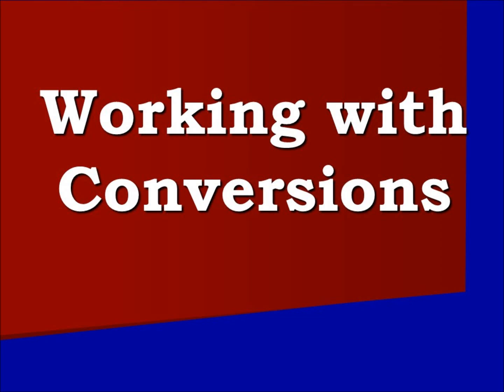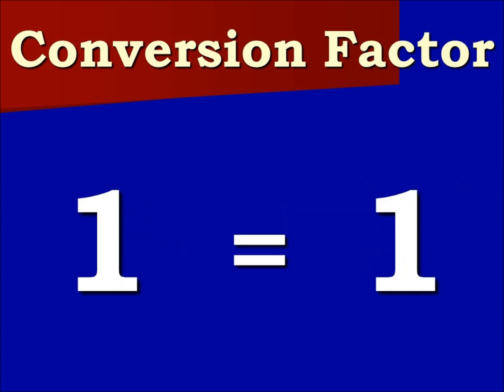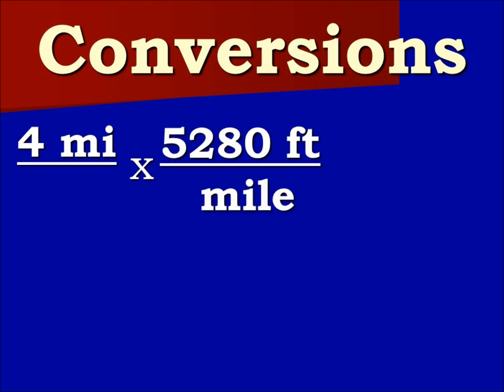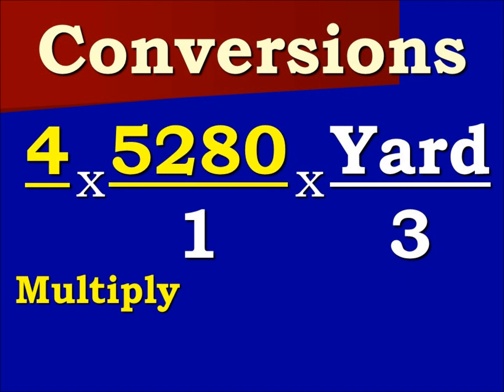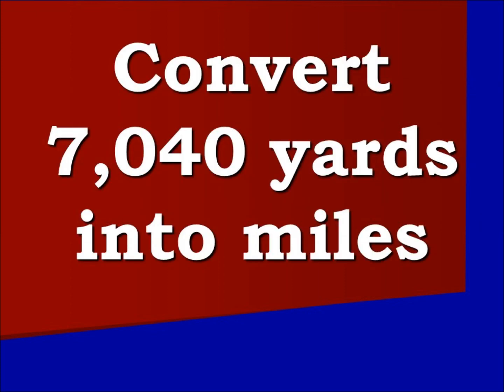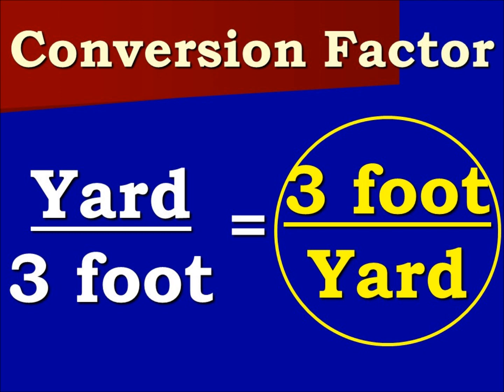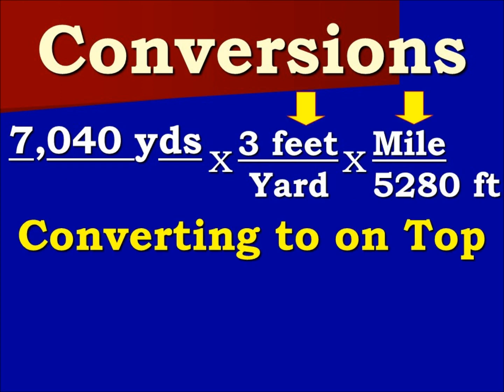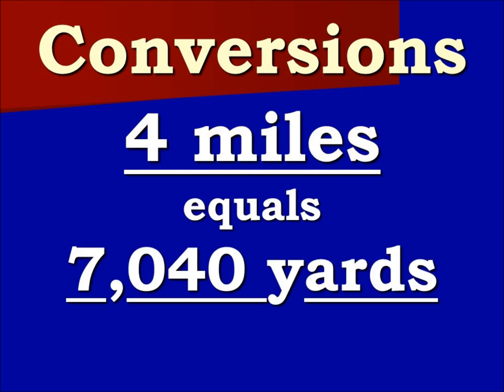How to convert between Miles, Feet, and Yards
This video shows how to convert between U.S. (American) standard length measurements miles, feet, and yards.